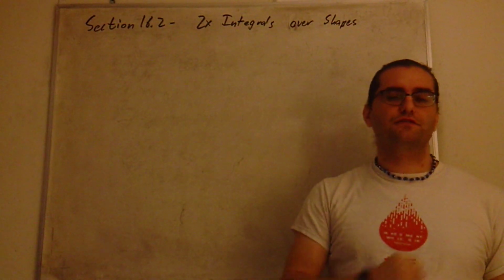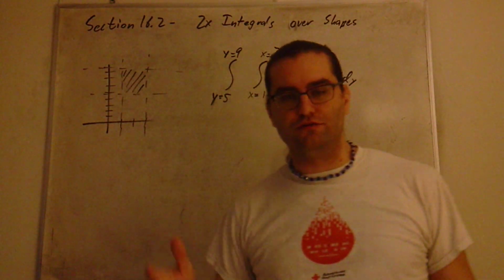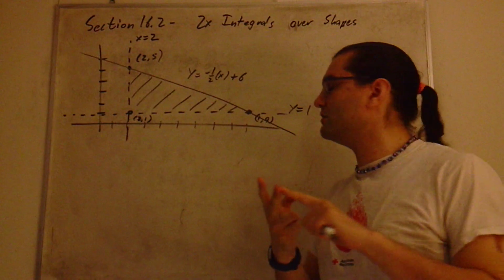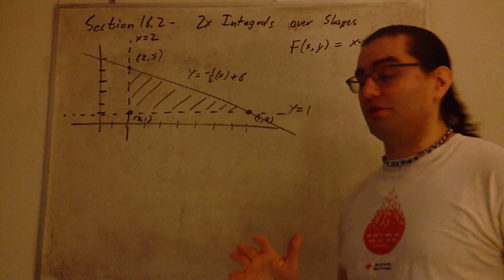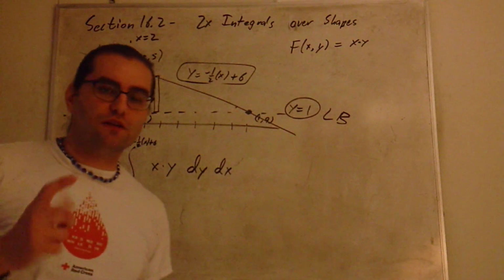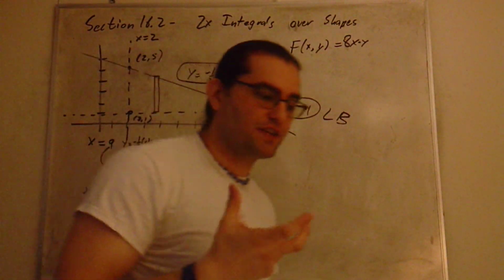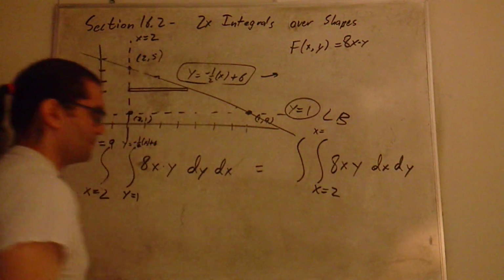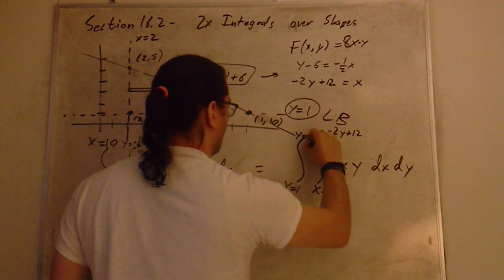Calc III - Section 16.2(1) Double Integrals over Shapes